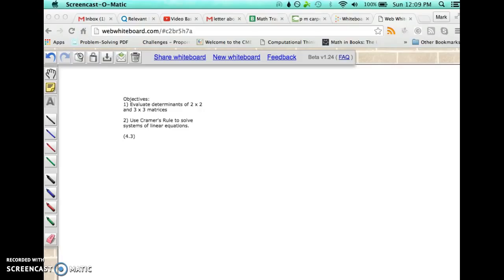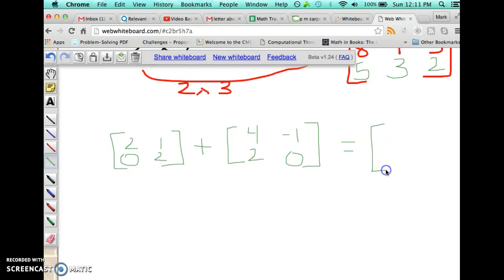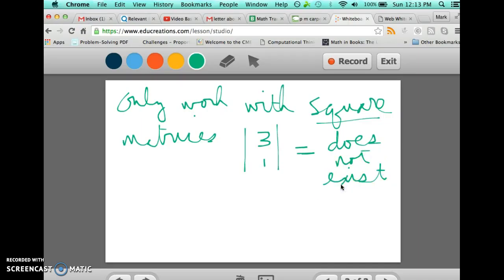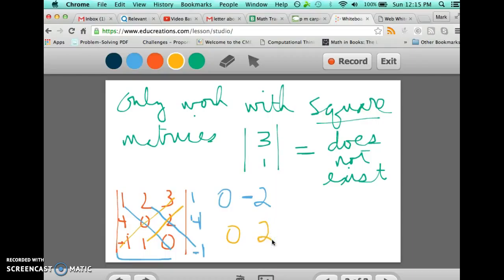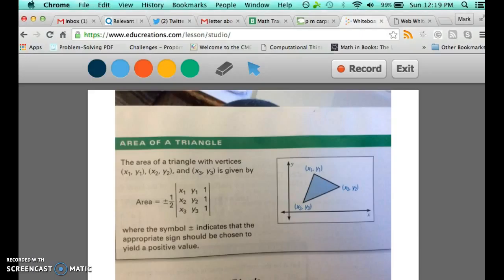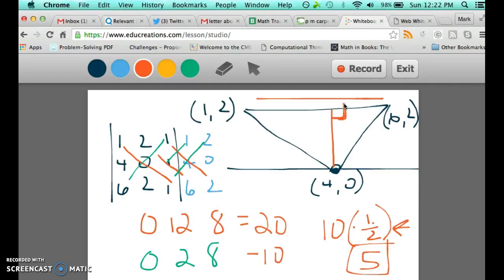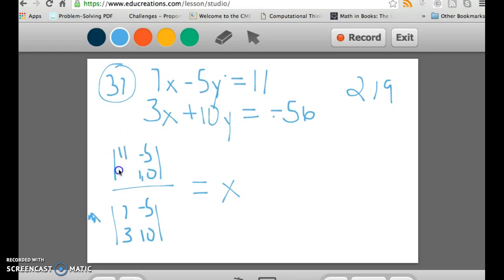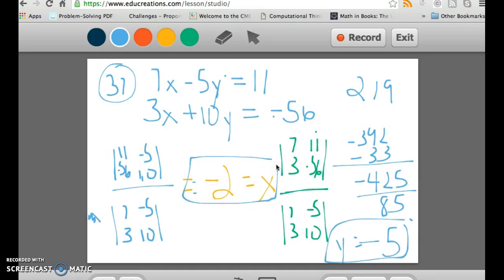Algebra 4.3 Determinants & Cramer's Rule